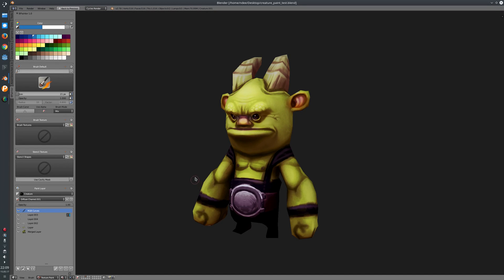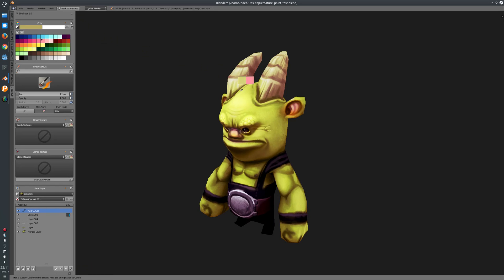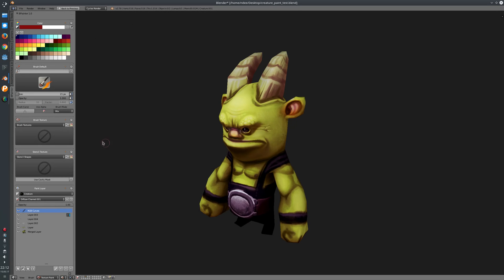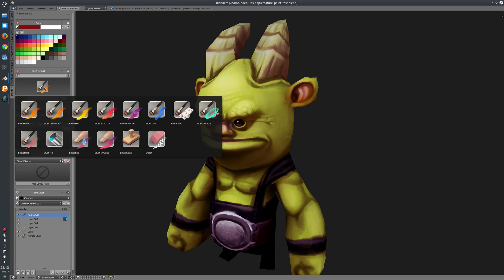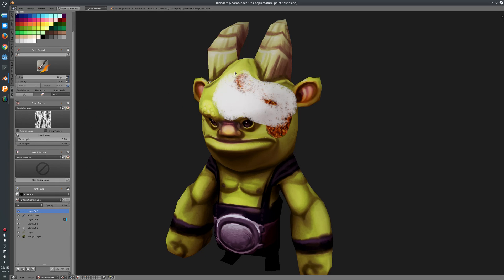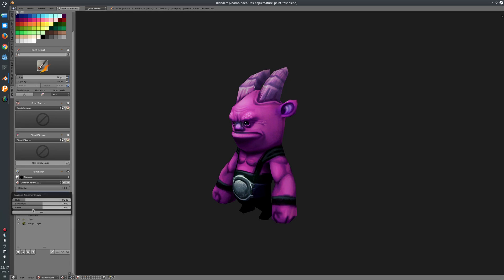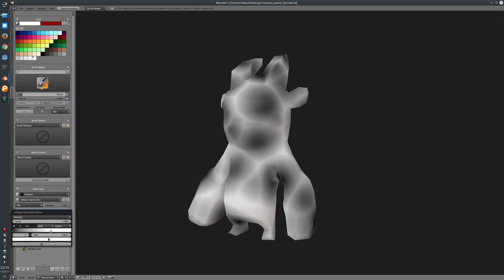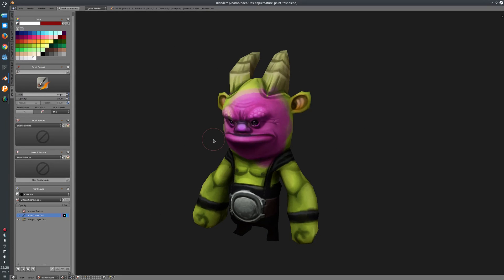BPainter 1.0 Overview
Get Bpainter from the Blendermarket now!

BPainter 1.0 is now released. Here is a quick overview of all important features.

bpainter.artbyndee.de